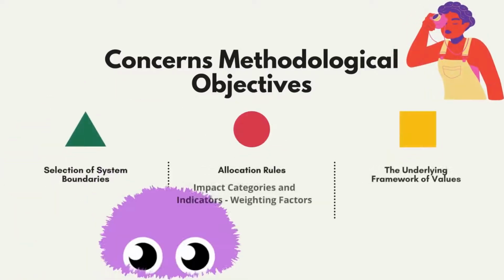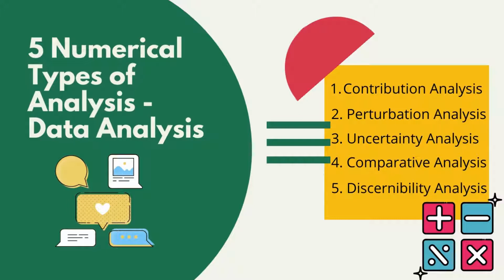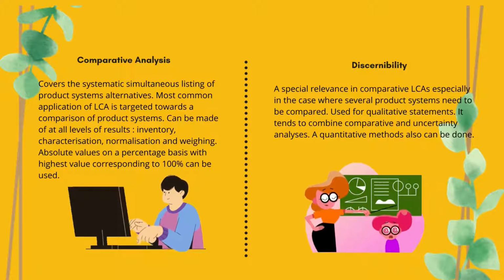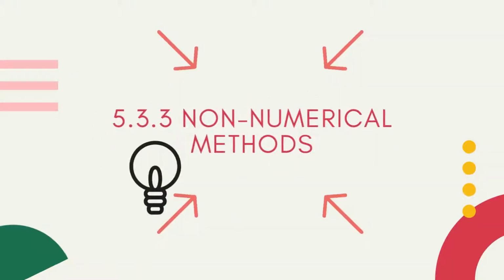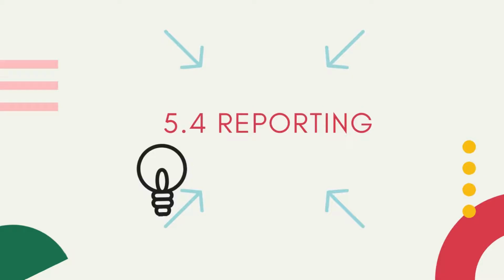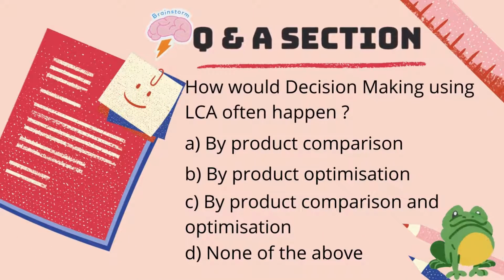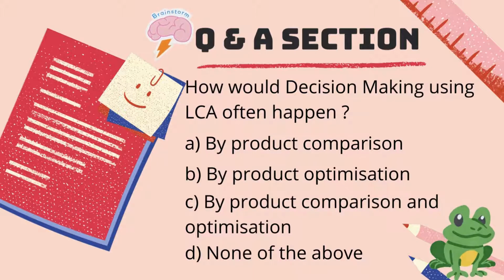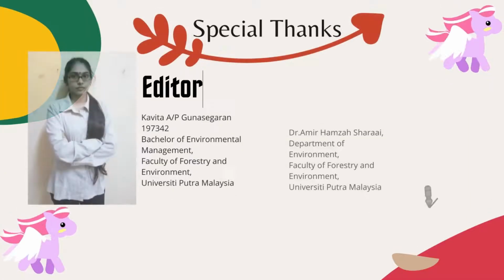Chapter 5 - Life cycle interpretation - Techniques for results analysis and reporting